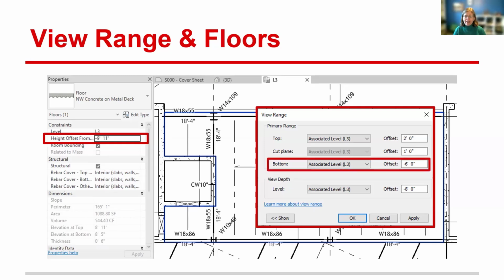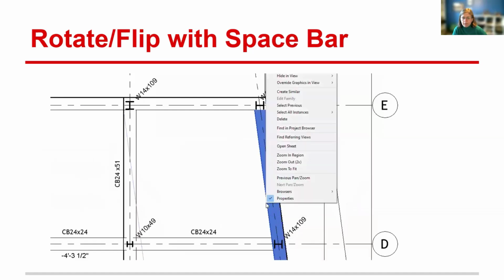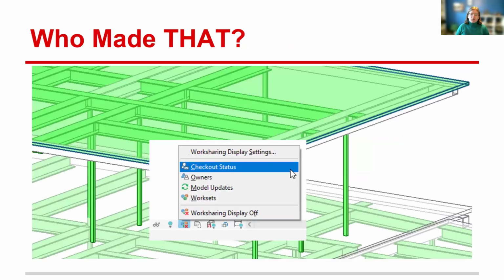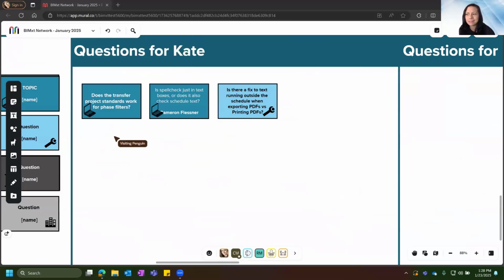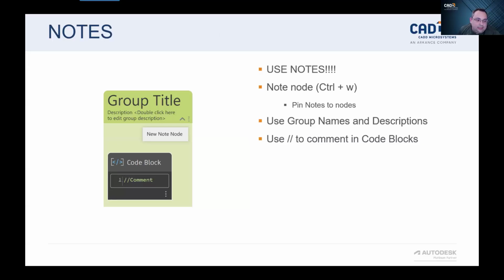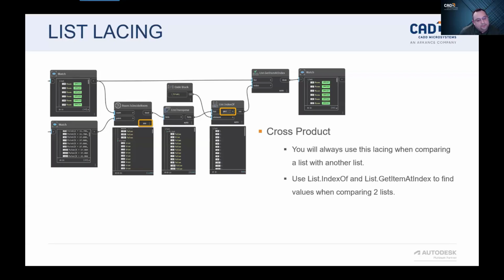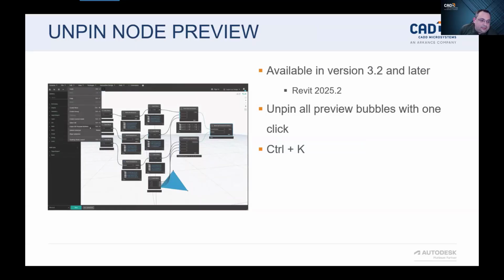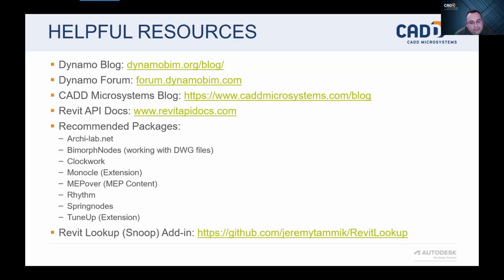Revit 2025 Tips and Dynamo Tricks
Our presenters will be exploring Revit and Dynamo Tips

Jason Kunkel and Dana De Filippi

Minute to Win It: Revit 2025 Edition
Presented by Kate Towne, Implementation & Controls Manager, TYLin
Revit features can be complicated, but are you looking for tips that don’t take an hour to understand? Join us for a tip-a-minute tour through some of Revit’s new and lesser-known commands and functions.

Tips & Tricks for Mastering Dynamo
Presented by Nick Sipes, Consultant, CADD Microsystems
Discover tips and tricks for mastering Dynamo in this engaging presentation! From essential tips and tricks for beginners to advanced design scripting techniques, we’ll guide you through practical insights that will streamline your workflows and supercharge your creativity. Perfect for architects, engineers, and anyone eager to harness the power of Dynamo!

Wrap-up
Dana De Filippi